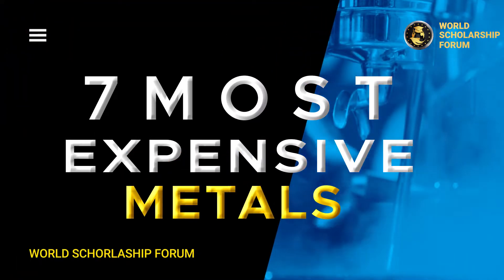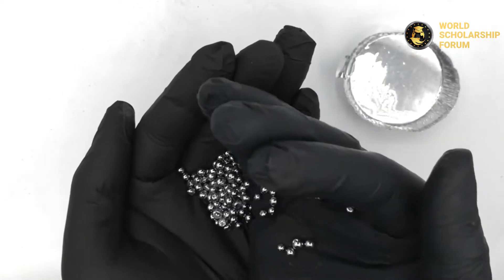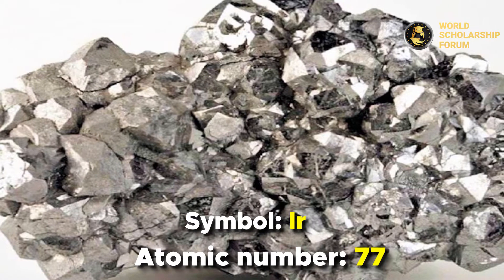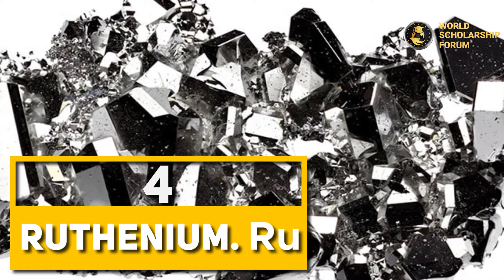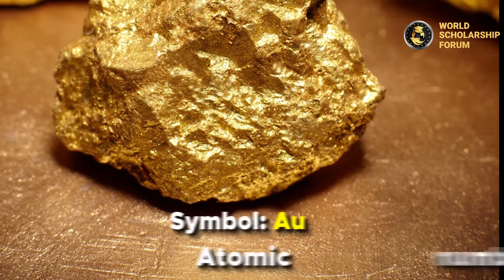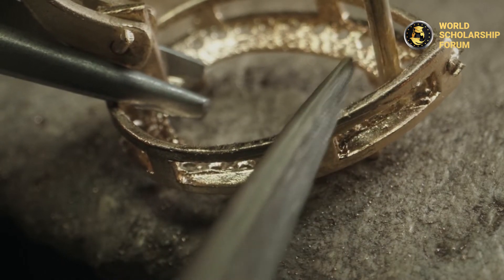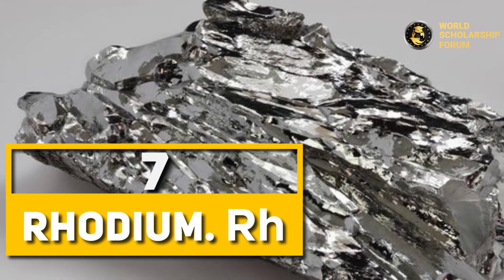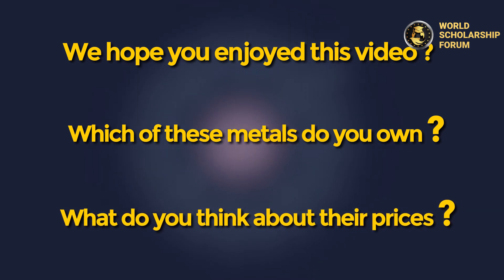7 Most Expensive Metals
7 Most Expensive Metals

Metals are opaque, lustrous elements that are good conductors of heat and electricity. Each metal has its own value, depending on its rarity, its properties, and how you can find them. Metals are being used as valuable currency and they have also become a form of investment, seeing as they do not depreciate in value. There are some precious metals that are desirable for their aesthetic properties, and others that have properties that are ideal for industrial purposes.

#7. Rhenium
Produced in Chile, Kazakhstan, and the United States, Rhenium is one of the densest metals. It also has the third-highest melting point, which is why it is added to nickel-based superalloys as a means of improving the alloy’s temperature strength.

#6. Osmium
Ranked #6, this hard bluish-white transition metal, Osmium is one of the most expensive metals. This metal, even though dense, is usually used to make fountain-pen nib tipping and also for creating electrical contacts.

#5. Iridium
Then there’s this beautiful hard silvery-white transition metal- Iridium. It is the second densest metal on earth and also the most corrosion-resistant metal. It is special for a number of reasons. Iridium is found in meteorites and the earth’s crust. It is super rare and as such, expensive.

#4. Ruthenium
This precious metal is very rare with an annual production of just three tonnes. It is a chemical element with the atomic number 44 and the symbol RU. Discovered by Russian-born scientist, Karl Ernst Claus, in 1844, it is commonly found in ores with other platinum group metals in the mountains of North and South America.

#3. Gold
Gold is one of the most expensive metals in the world. In its pure form, this metal is a bright yellow, dense, soft, malleable, and ductile metal. It is one of the least reactive chemical elements on earth. Even though it is ranked 3rd, it is one of the most sought-after metals in the world. This is mostly because it retains its value even when there is economic deflation or inflation.

#2. Palladium
The Second most expensive precious metal in the world is Palladium. Palladium is a chemical element identified by the symbol Pd and its atomic number 46. Palladium has the lowest melting point and is the least dense of all metals on this list.

#1. Rhodium
The precious metal which is extremely rare, Rhodium, comes first on the list. It is a silver-white, hard, corrosion-resistant inert transition metal. It was named Rhodium by its founder, William Hyde Wollaston in 1803 due to its chlorine compounds.